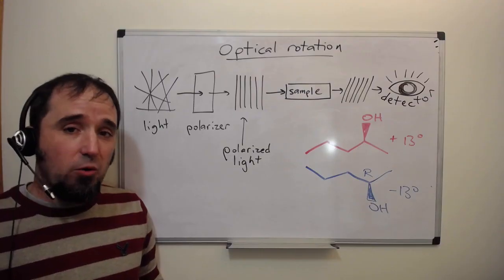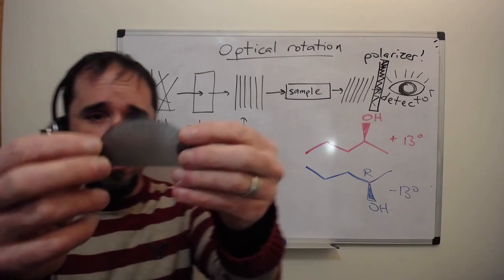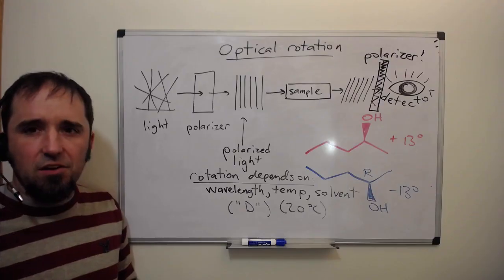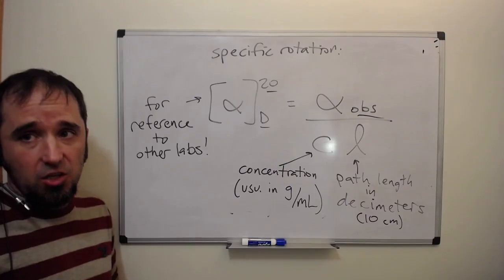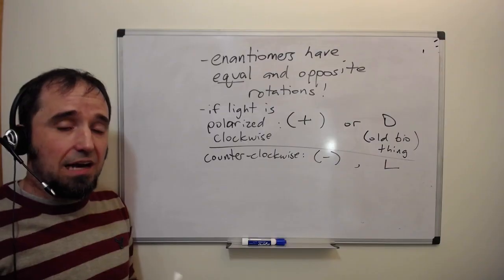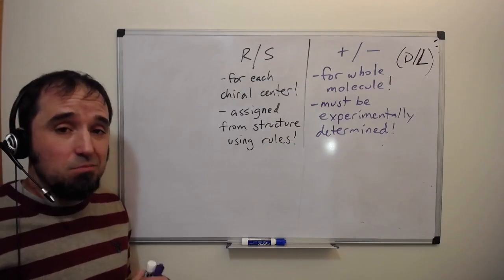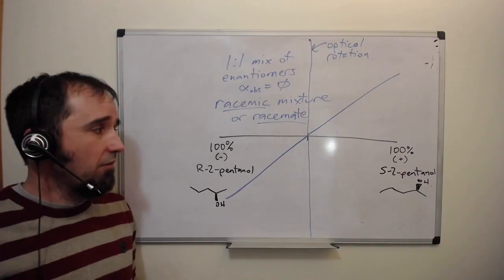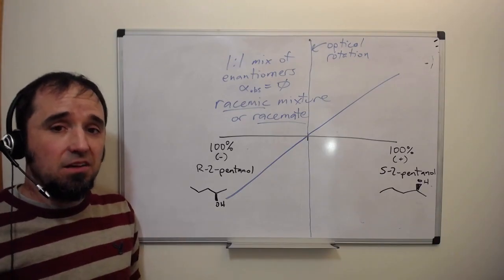250vid23 optical rotation